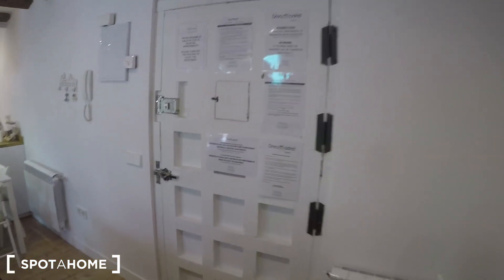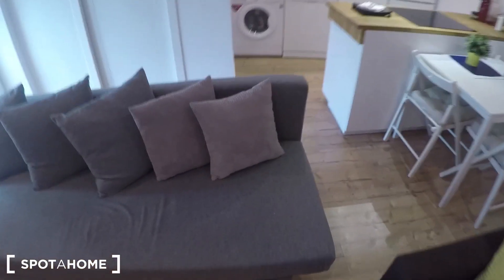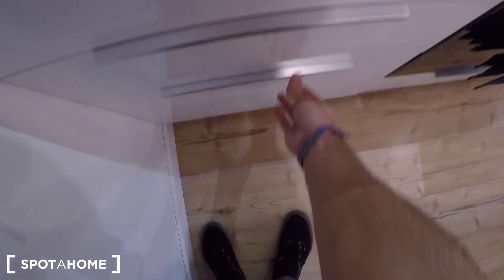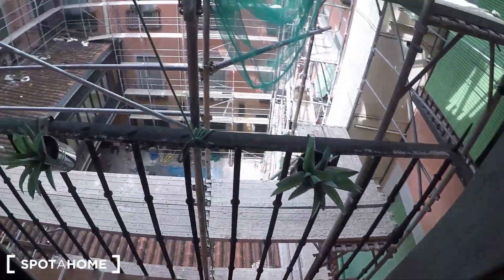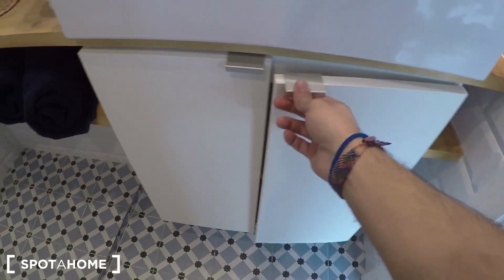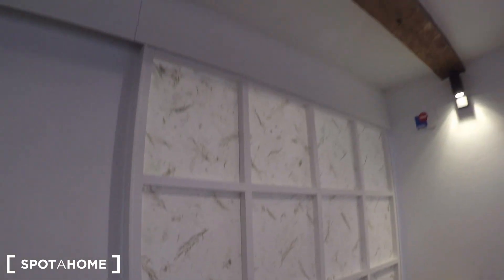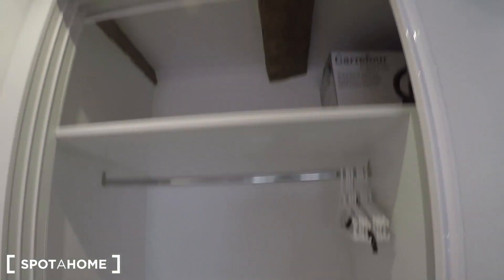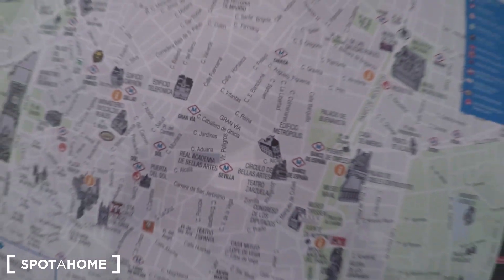Stylish 1-bedroom apartment for rent in La Latina - Spotahome (ref 142619)